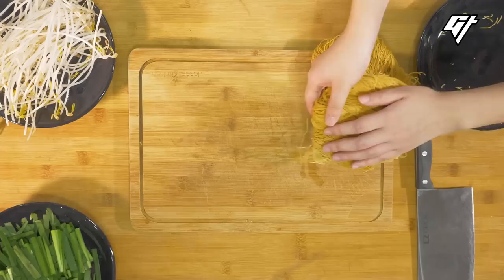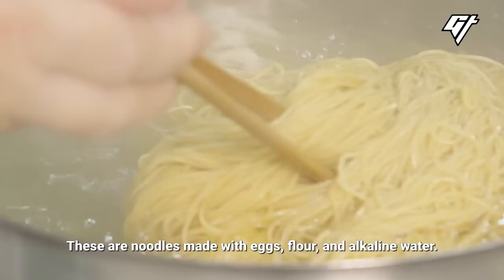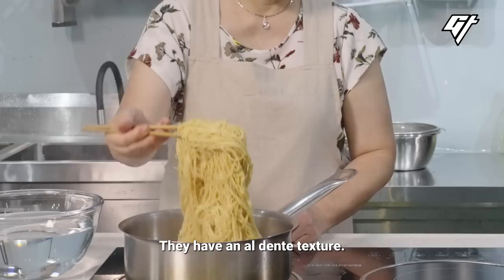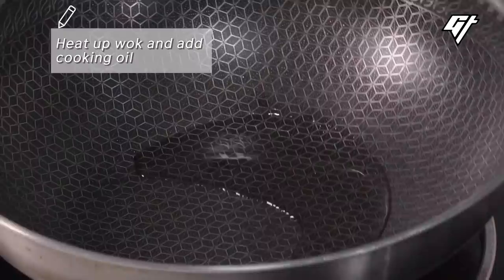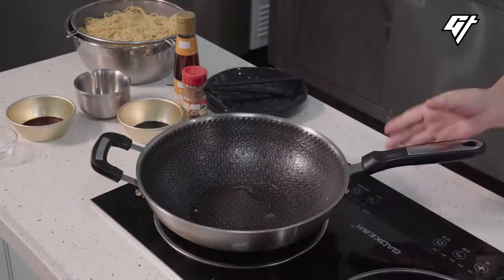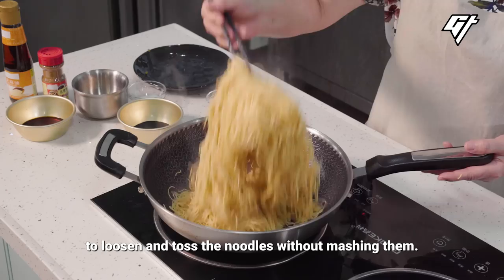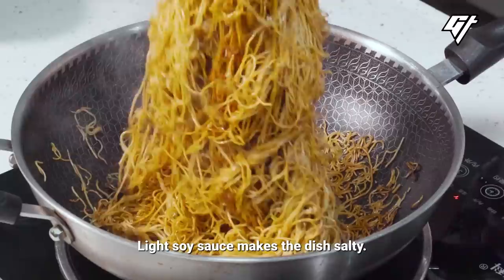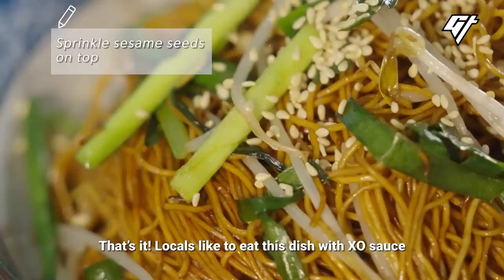Cantonese Soy Sauce Stir-Fried Noodles(Chow Mein) | A Basic Chinese Dish X Mama Cheung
Si Jau Wong Caau Min, or “supreme” fried soy sauce noodles, is a classic vegetables and noodles stir-fry Cantonese people like to eat for breakfast or lunch.

The noodles are popular because the ingredients are cheap, the dish is easy to make, and it’s still packed with flavor. We learned how to make it from @mamacheung, a Hong Kong-based home chef known for her Cantonese dishes.

This is the first episode of a brand new season of “A Basic Chinese Dish,'' where we teach you how to cook classic, simple dishes from China — so easy to make, they’re like learning your ABCDs. This time, we’re recreating recipes from Instagram- and Youtube-famous  chefs known for their homely Chinese food .

Don’t miss our stories, what’s buzzing around the web, and bonus material.

00:00 What is Soy Sauce Fried Noodles
00:44 Ingredients
00:50 How to cook it
03:15 Behind the scenes

If you liked this video, we have more cooking tutorials in our ABCD Season 1: